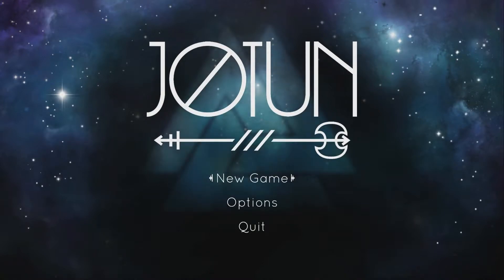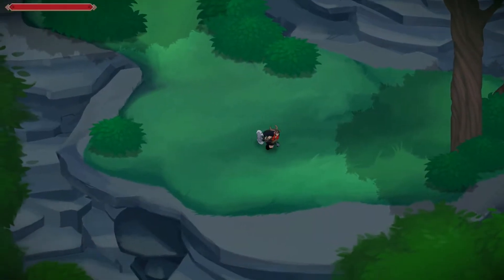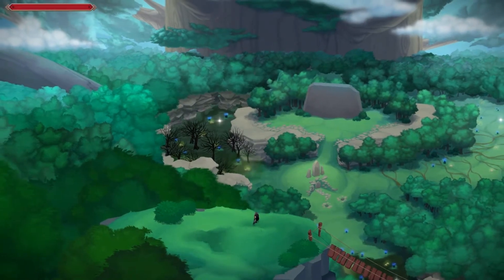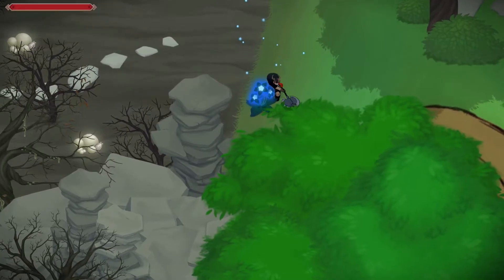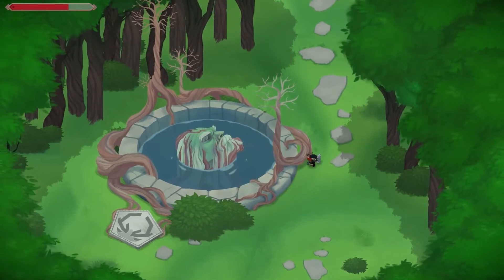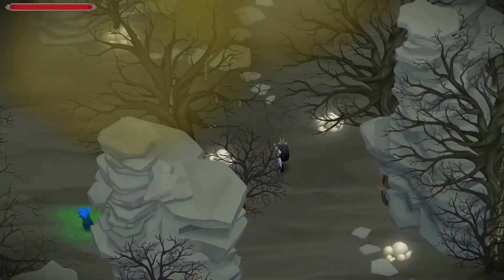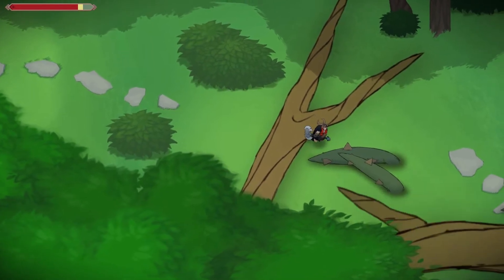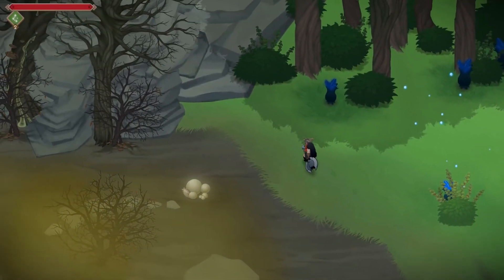Jon's Watch - Jotun (New Souls-like Game) [60fps PC Gameplay]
Jon takes a look at an amazing new Souls-like game called Jotun!
"Jotun is a hand-drawn action-exploration game set in Norse mythology.

In Jotun, you play Thora, a Viking warrior who died an inglorious death and must prove herself to the Gods to enter Valhalla.

Explore vast regions of Norse Purgatory to find runes to unleash the jotun, giant Norse elementals. Fight them using only your massive two-handed axe, the blessings of the Gods and your skills!

Impress the Gods!
Features
Experience beautiful hand-drawn animation
Fight five epic jotuns, giant Norse elementals
Explore nine vast and mysterious levels filled with Viking mythology
Learn about Thora's life and death in an overarching story
Summon powers bestowed upon you by the Viking Gods
Hear authentic Icelandic voice-overs
Listen to an amazing original soundtrack, specifically composed for every gameplay moment by Max LL"